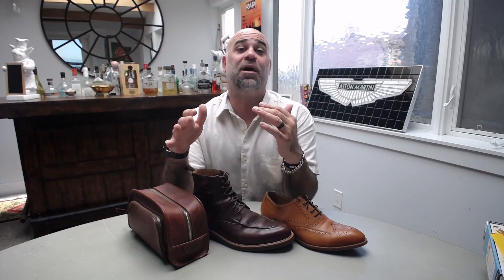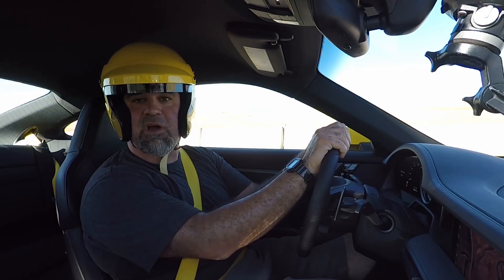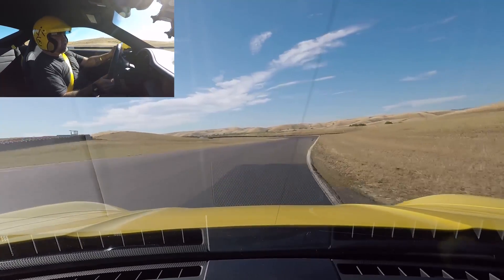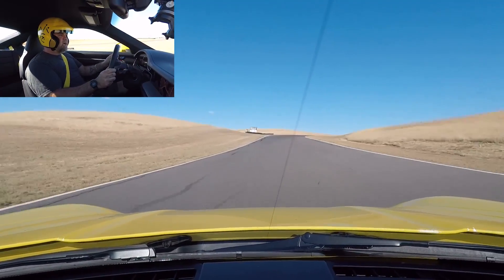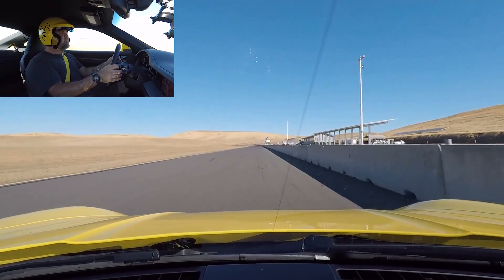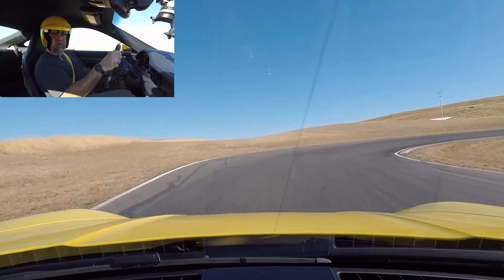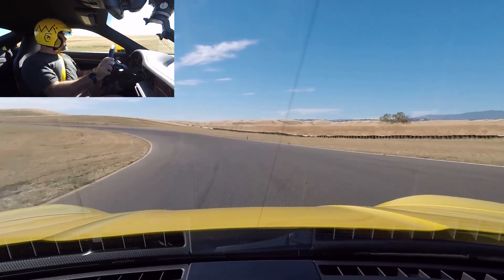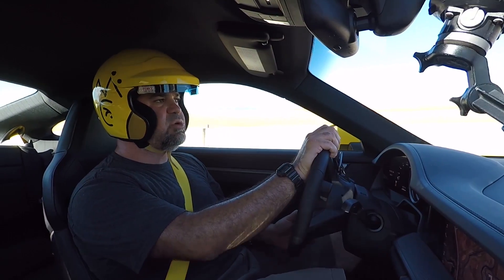The Porsche 992 Carrera S is Great at Everything - (Track) One Take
Beckett Simonon leather is once for a lifetime!

Filmed at Thunderhill West as part of the Road & Track Performance Car of the Year test!

The 2020 Porsche 992 Carrera S is the rear-wheel drive version of the car Matt did 1,500 miles in just a week before. Aside from the optional ceramic brakes and the 100 lb weight savings and two less driven wheels, the cars are roughly identical, sport-optioned models. The Carrera S is, frankly, excellent at everything. It's impeccably well made, comfortable, very fast, very sharp, and its speed is very approachable without feeling too artificial. Though lacking some of the 'fizz' you get with the big-bore four-liter GT cars, it's hard to find anything to complain about when the 992 is doing its thing on track.

Porsche provided the vehicle for this test. Road & Track provided the opportunity.